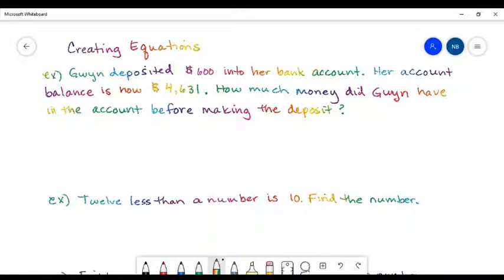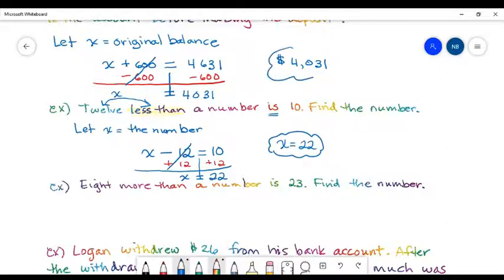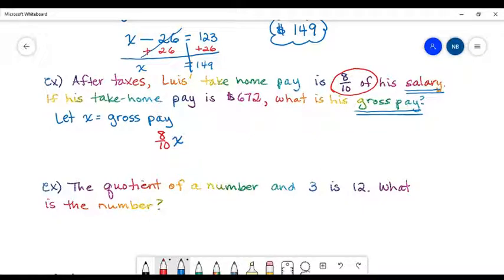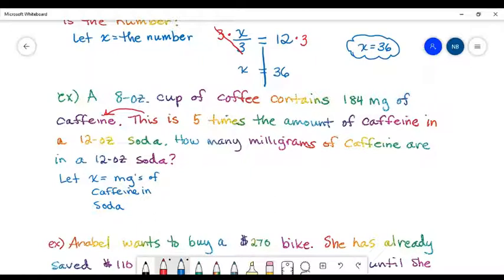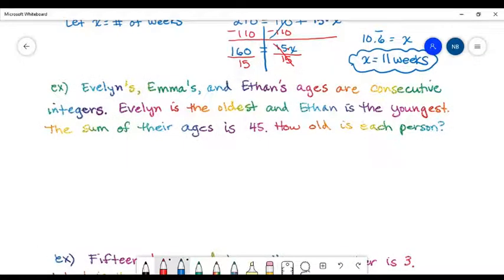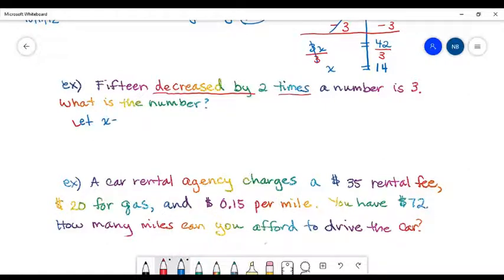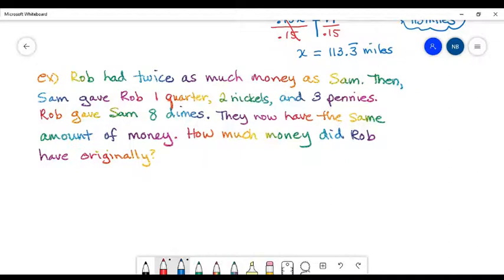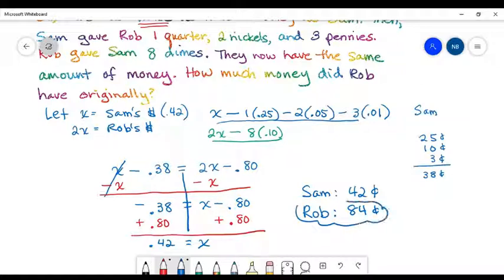5 Create Equations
This is an assortment of linear equation word problems.